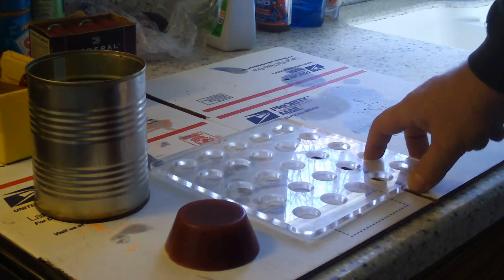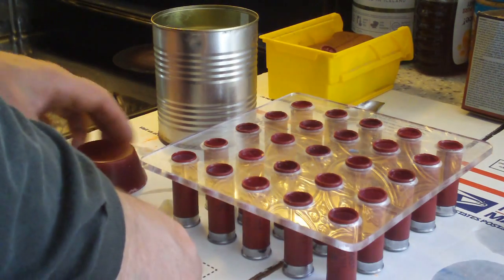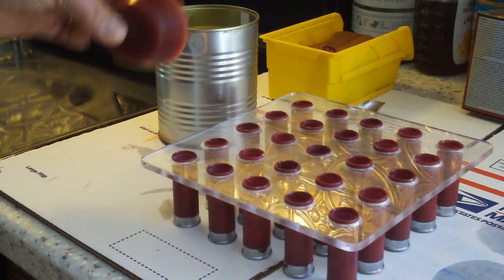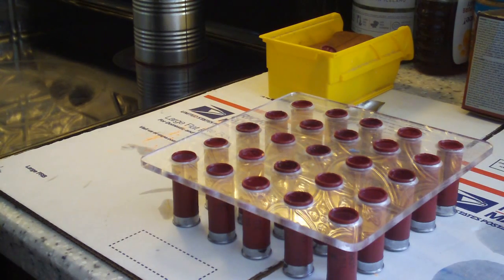makin waxerz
Been a while. Here's the latest greatest how-to make wax slugs tutorial on the planet just for you